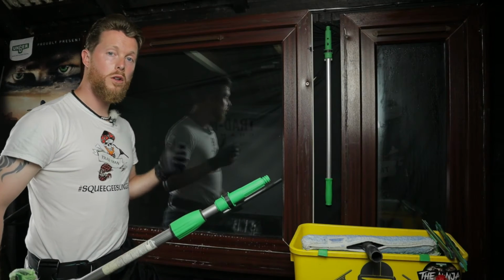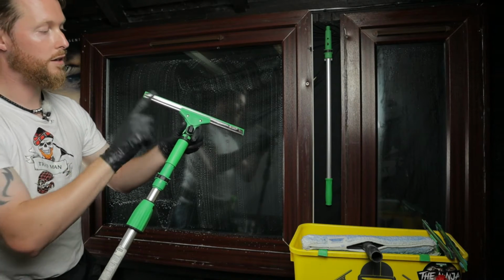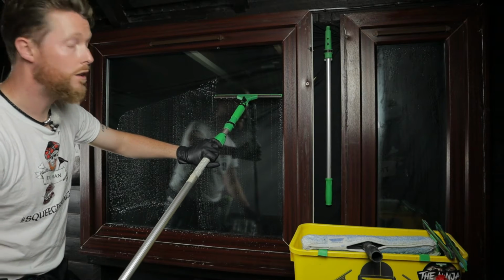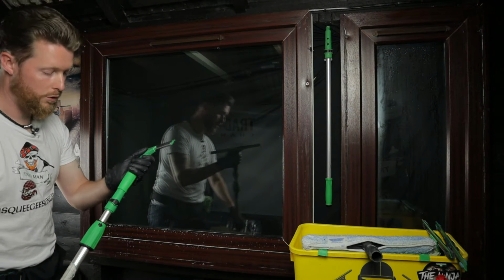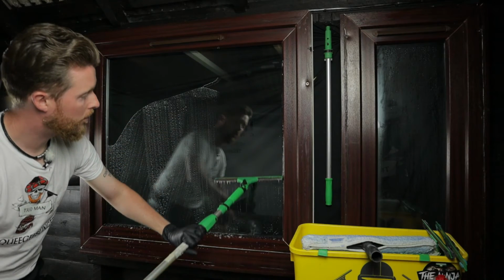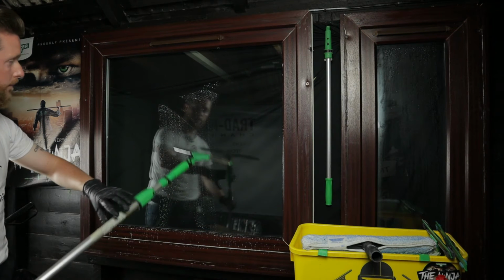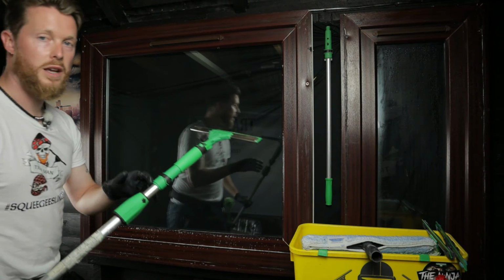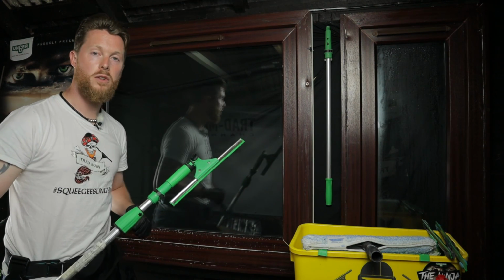How To Use An Extension Pole & Swivel Squeegees | TRAD-MAN ACADEMY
In this video we will look at a step by step guide to using a basic squeegee swivel tool, the Unger swivel handle.

Oh and remember... KEEP ON SQUEEGEE SLING'N

🔔 To organise our business we use an app called SQUEEGEE. It's worth every penny! Find it using the link below and there is a free version to try also